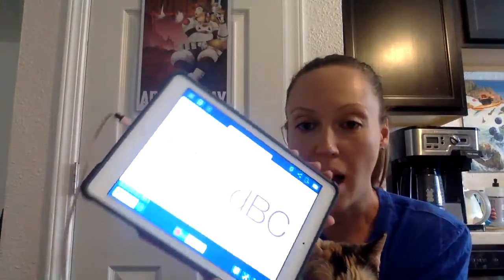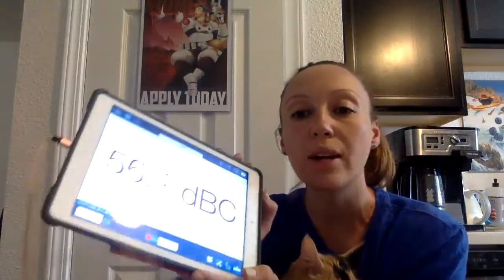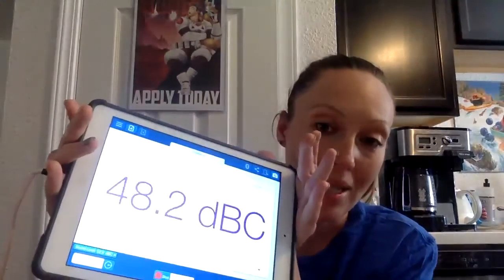Independant Vs. Dependant Variables